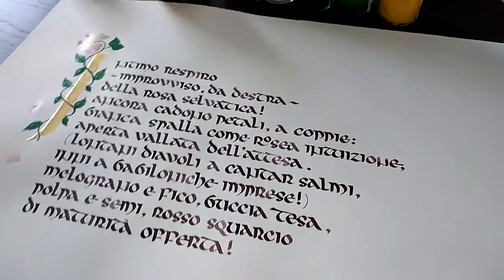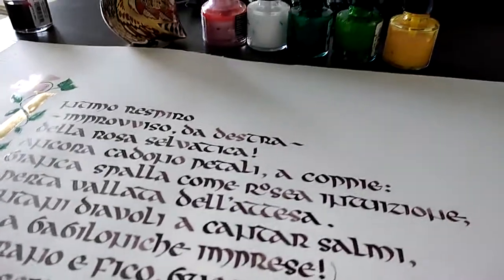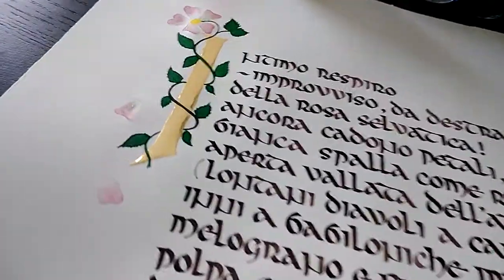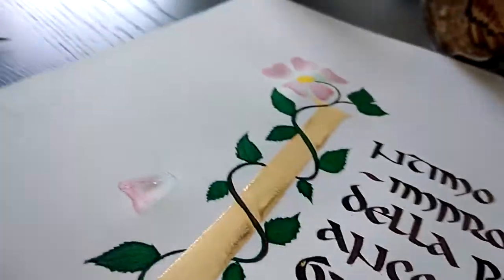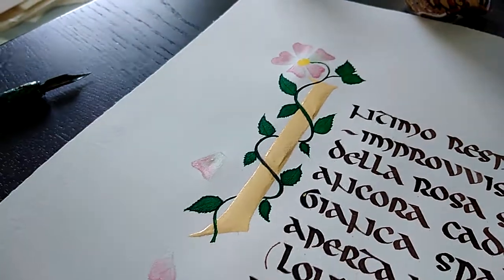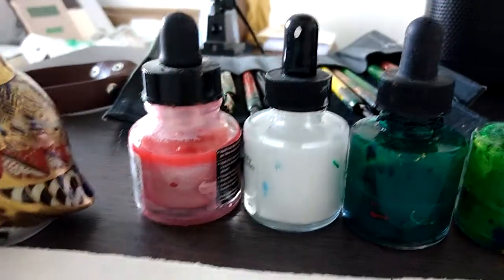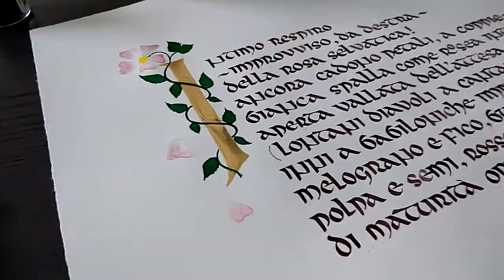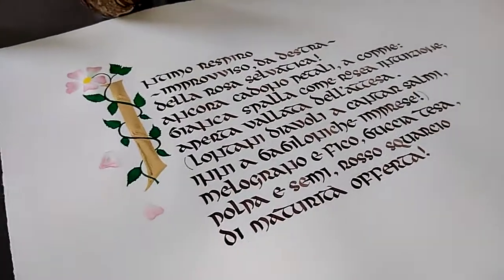Finishing an Italian poem commission